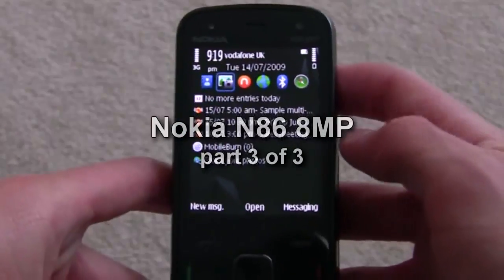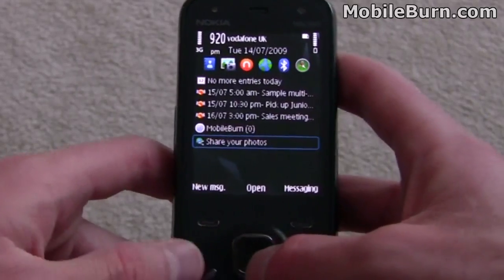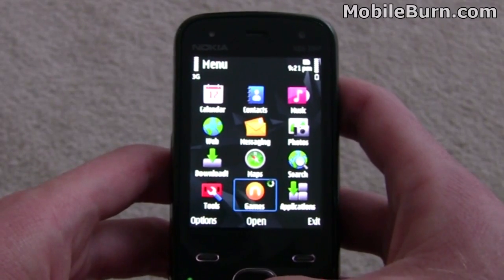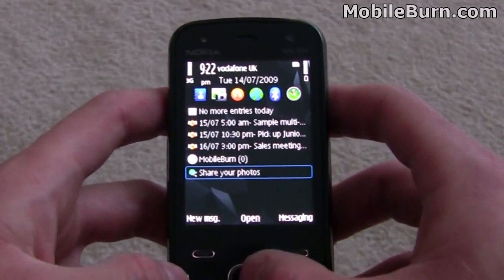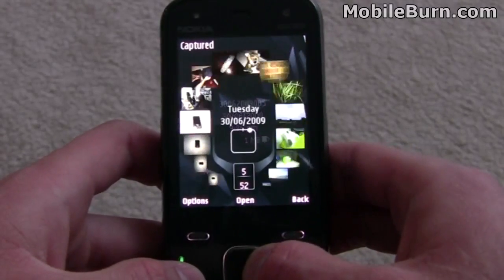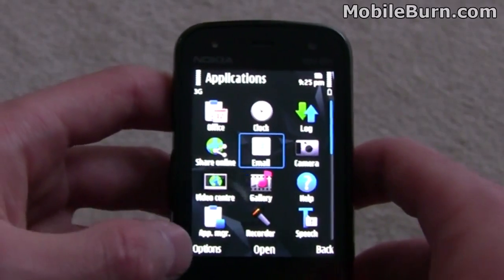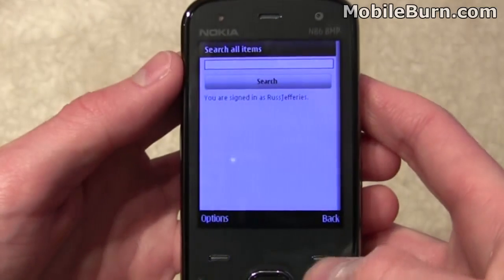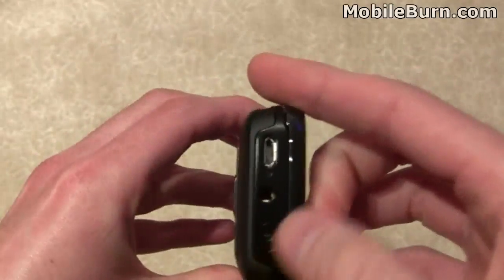Nokia N86 8MP review - part 3 of 3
Part 3 of our three part review of the Nokia N86 8MP, Nokia's flagship camera phone.